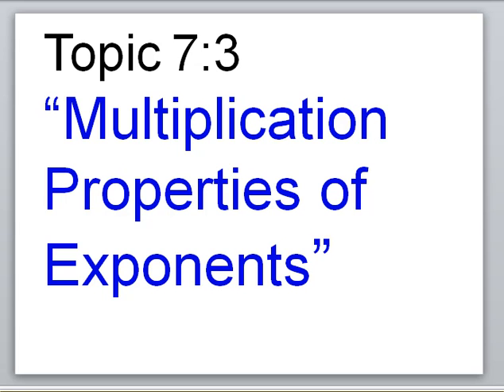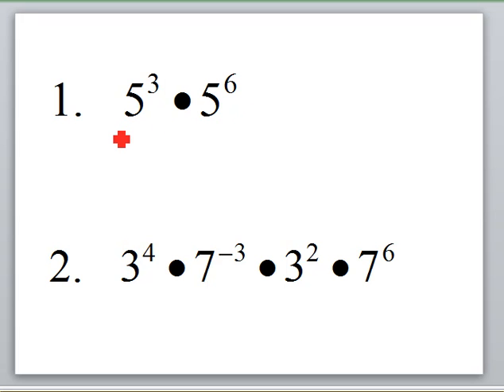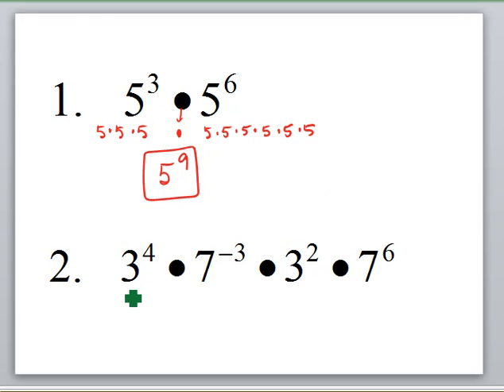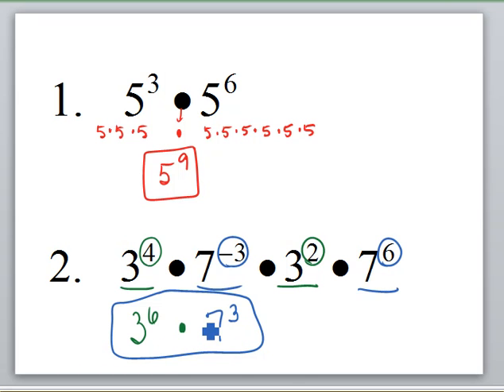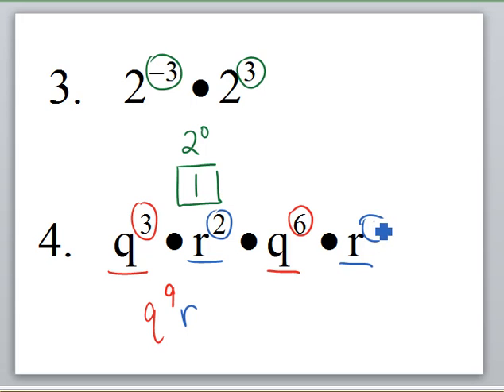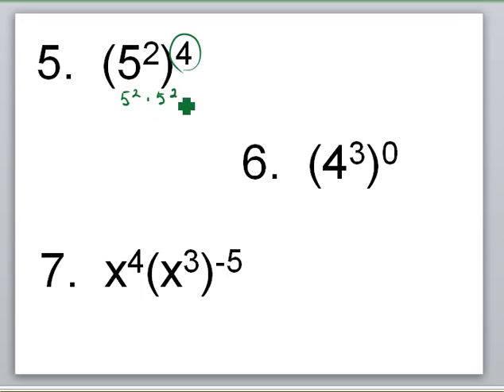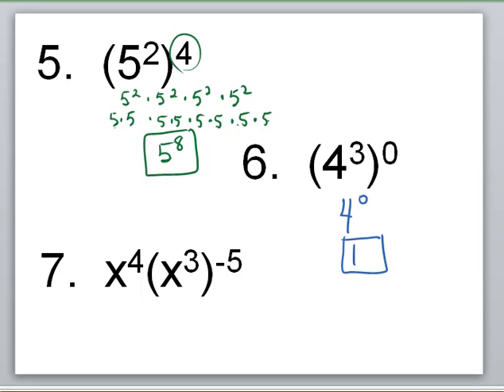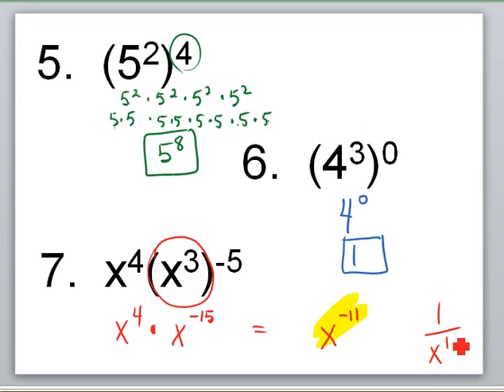alg 7 3 v1 Mult Prop of Exponents